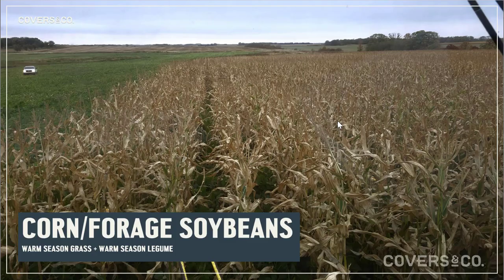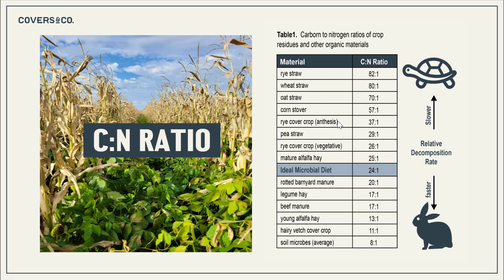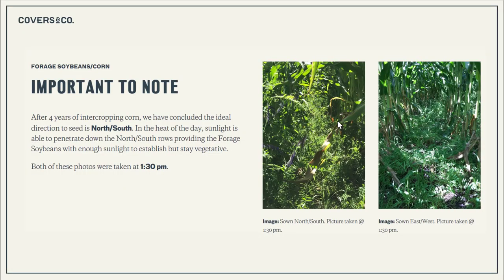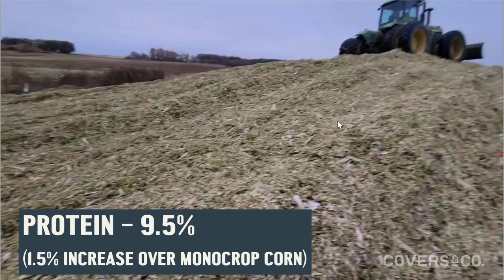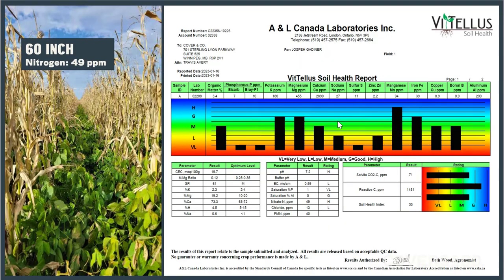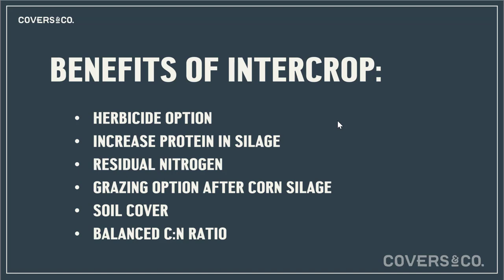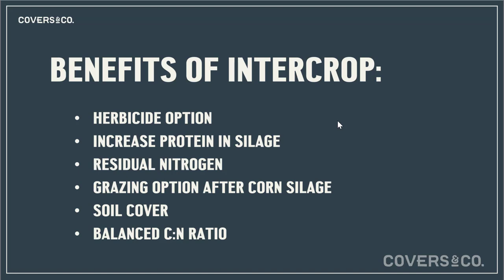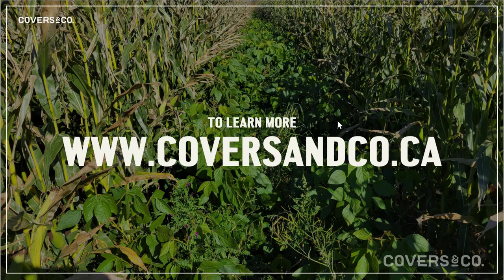Corn Intercropping: Forage Soybeans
One of the main reasons corn intercropping has been unsuccessful in Western Canada is limited herbicide options. This forces farms to seed intercrops post herbicide application - limiting growth potential (sunlight & water). Forage soybeans are glyphosate tolerant to minimize these herbicide & management headaches.

Listen to Joseph Gardiner talk about the advantages this intercropping practice can bring to your farm:
- Regulate the soil temperature (protect the soil from hot summer temperatures)
- Provide high protein biomass for grazing after silage or corn harvest
- Provide residual nitrogen for next year’s crop
- Balance the C:N ratio of the soil (improved water infiltration & water holding capacity)